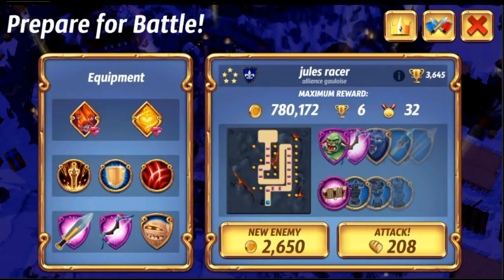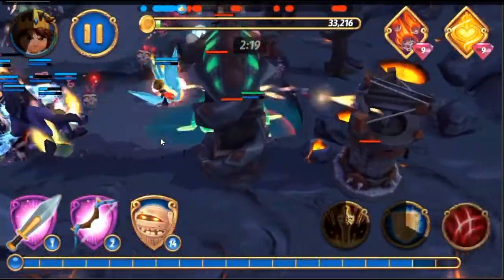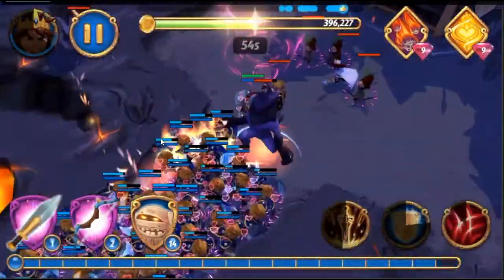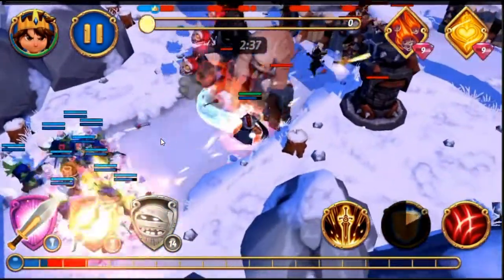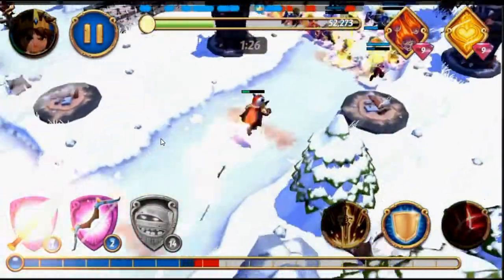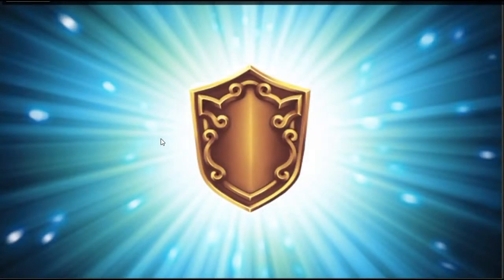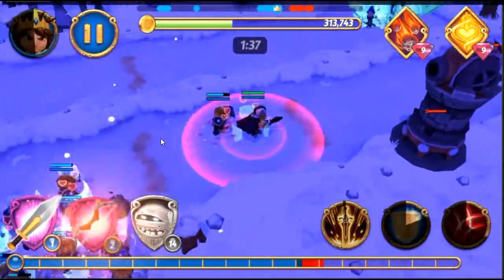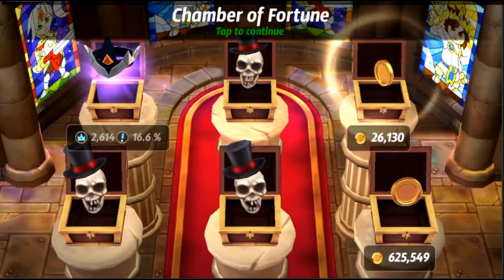A new spell/troop combo thanks to forging? Royal revolt 2 tips and tricks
Welcome
 to the World of
 Royal Revolt!

The famous Royal Revolt is back with more fun, even more battles and a lot more action.

Defend your castle and build a deadly maze for your enemies. Explore and conquer the kingdoms of your friends and foes in this brilliant sequel. Overthrow the royals on your way to the top, but be aware of your own enemies, your Highness – there’s a royal revolt going on!!!

Royal Revolt 2 is a strategy action game for smartphones, tablets and Windows 8 PCs. Like its predecessor Royal Revolt 1, this new game brings new momentum to the Tower Defense genre. For the first time in Tower Defense history, players take on both roles: attacking and defending. The impressive 3D graphics imbue a sense of kingliness (or queenliness) that all players can easily relate to. Players can now raid other peoples' castles as well as setting up castles of their own and building extensive defenses with high walls, powerful traps and deadly towers; all easily created with a few touches using the new intuitive construction mode.